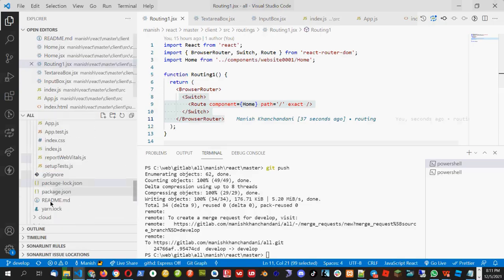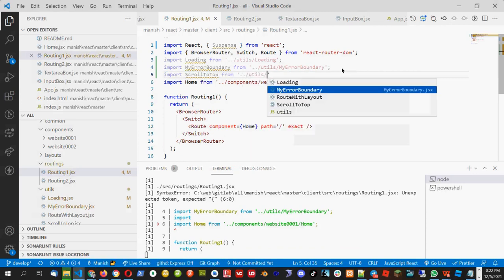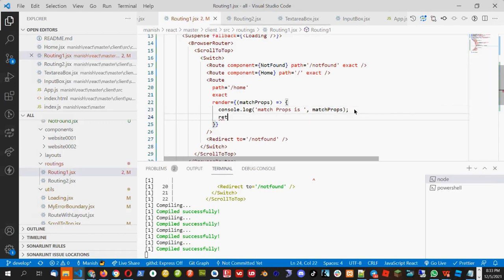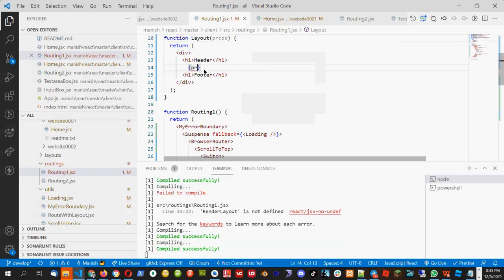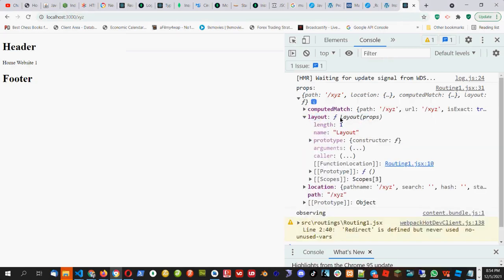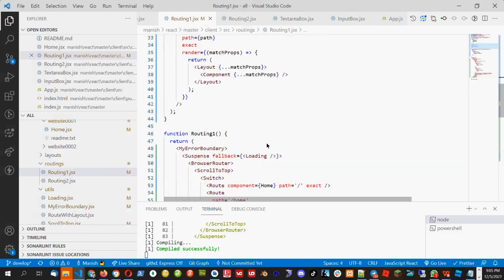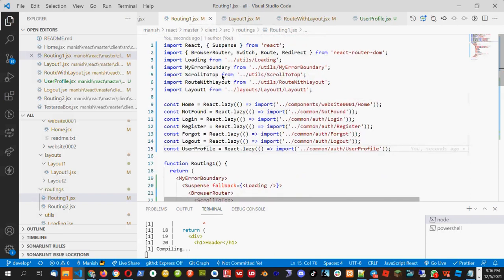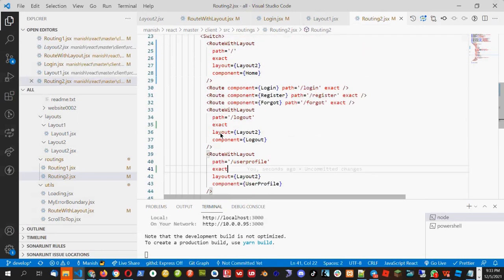Lesson 103 2021 12 05 routing layout